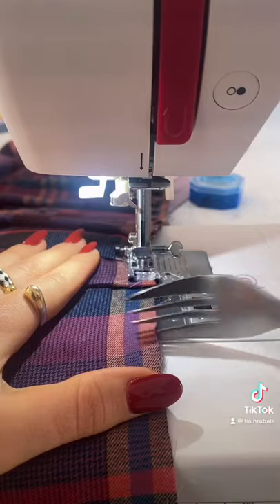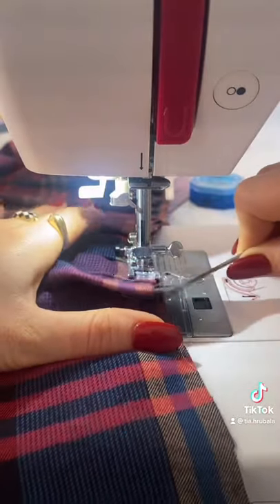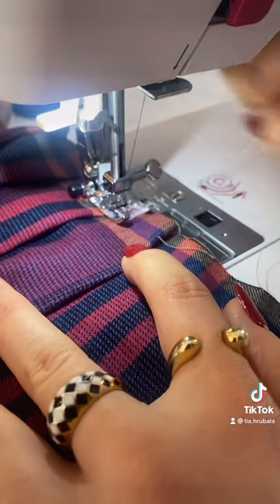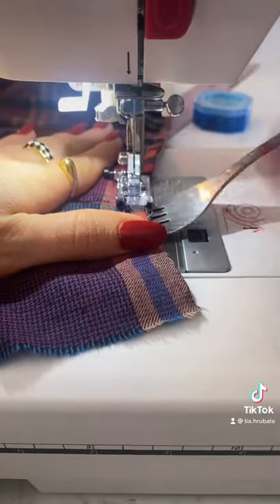DIY Pleated Mini Skirt | How to Make Pleated Skirt | How to Sew Pleated Skirt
This video is a simple tutorial on how to make a quick pleated skirt using the fork method, there are other ways to pleat fabric but this is the fastest way to get the job done.